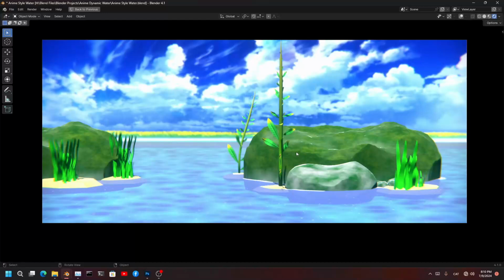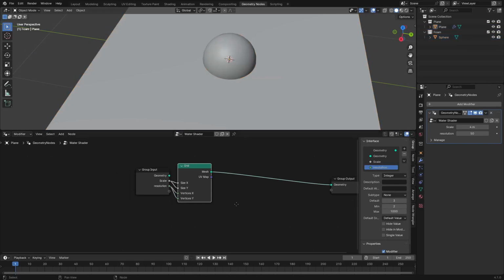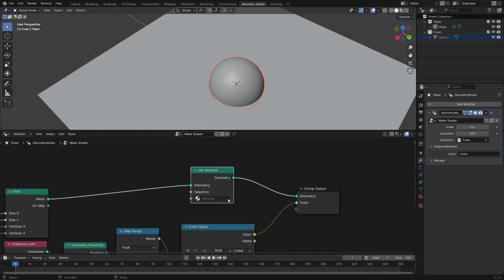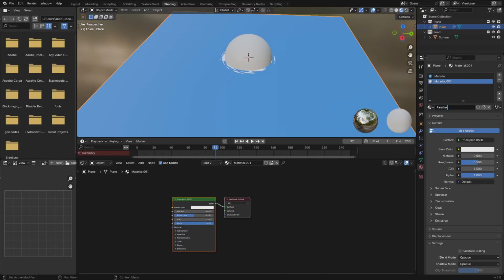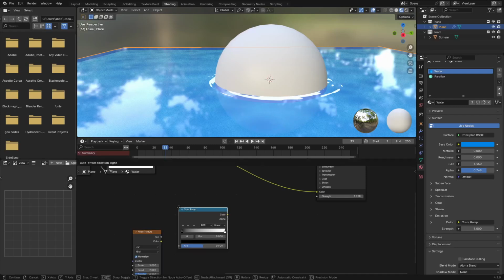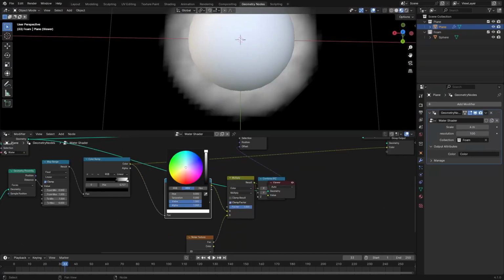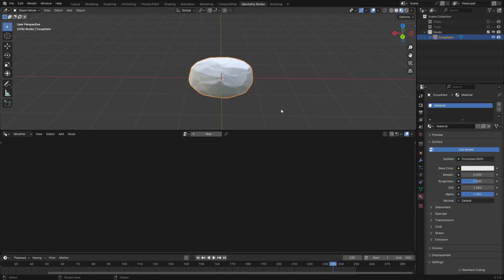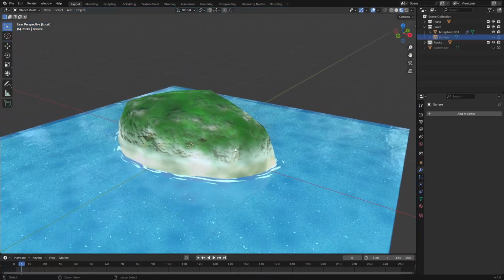Easy Dynamic Anime Water shader In Blender | Blender Tutorial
🔖SALES 99% ON MY STORES 🔖
🏪 Gumroad Store🏪:

1.
10.
11.
12.
13.
14.
15.